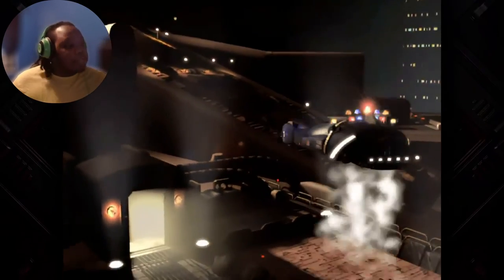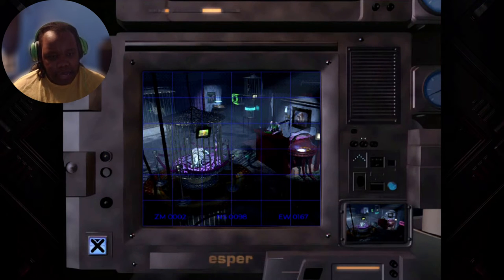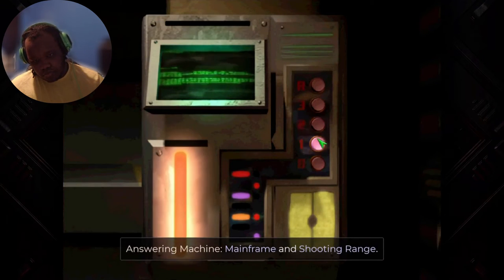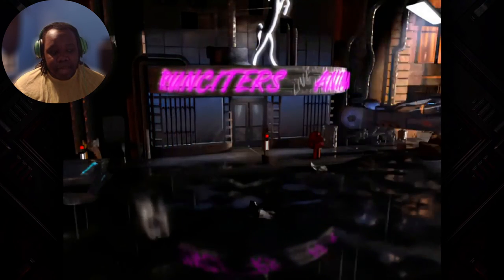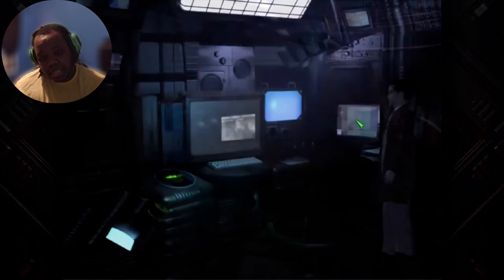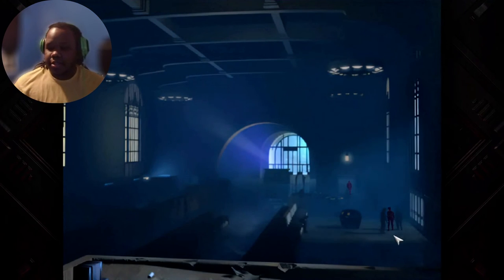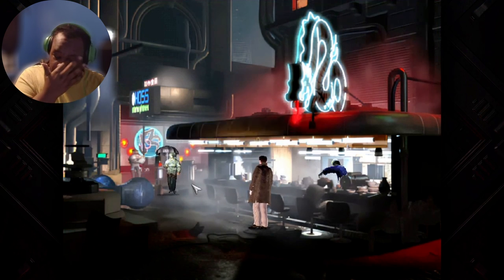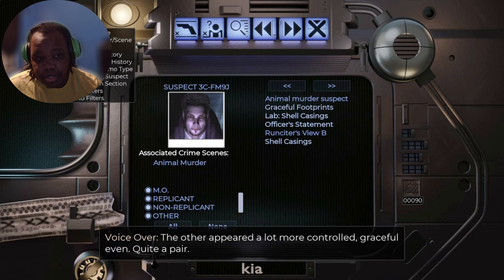Something is missing....I know it : Blade Runner Enhanced Edition #3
We're getting deeper and deeper guys. Enjoy the video!

I upload every two days or at least try.

Track: Arcando - In My Head (feat. Britt Lari)